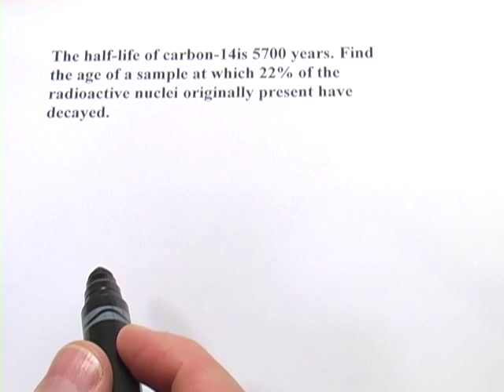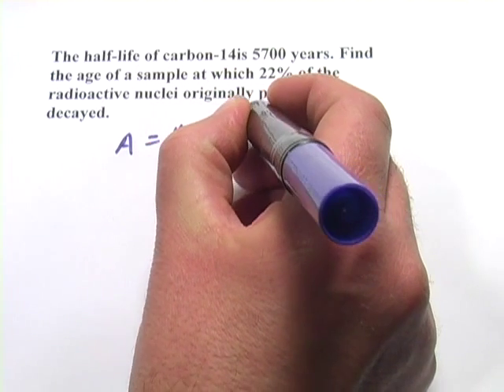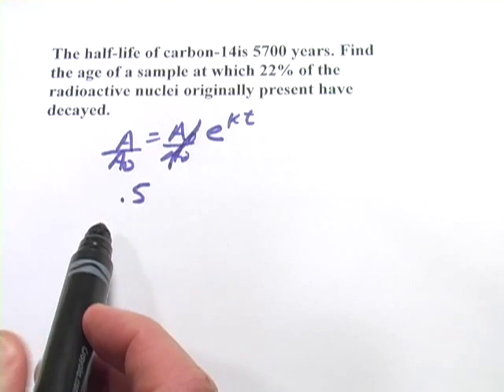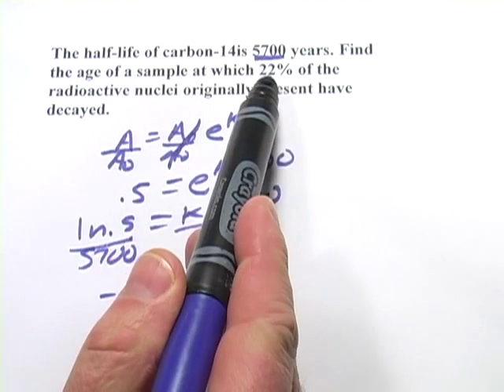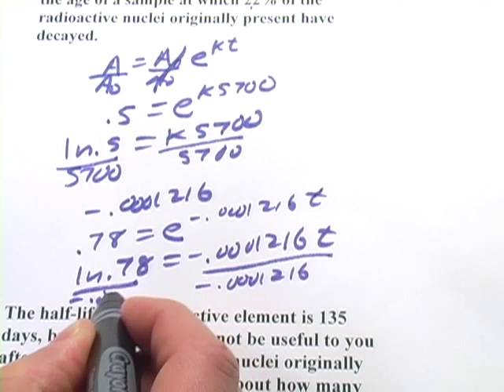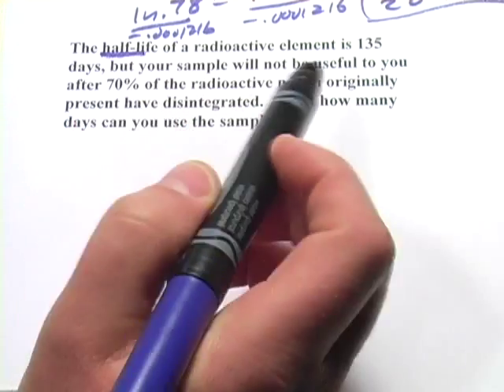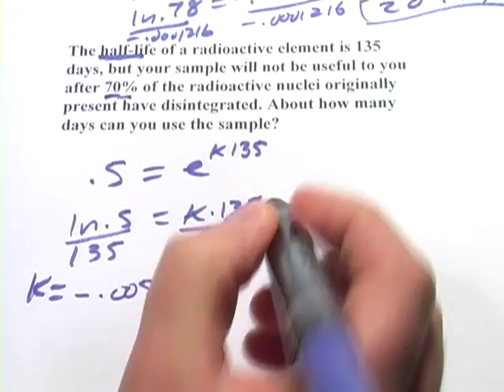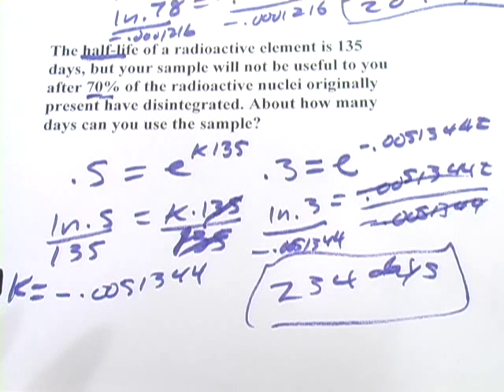Radioactive Decay Word Problems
How to solve word problems involving radioactive decay